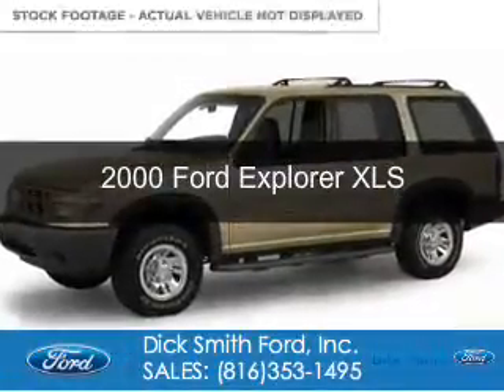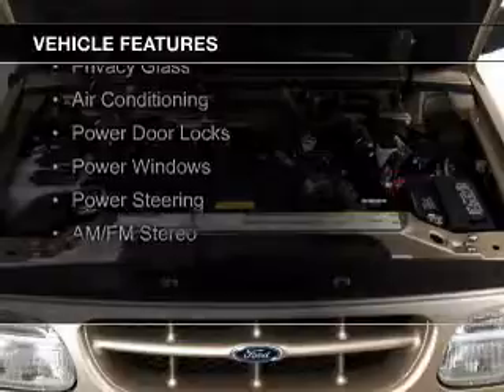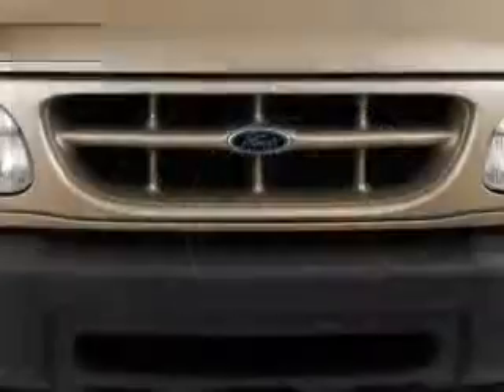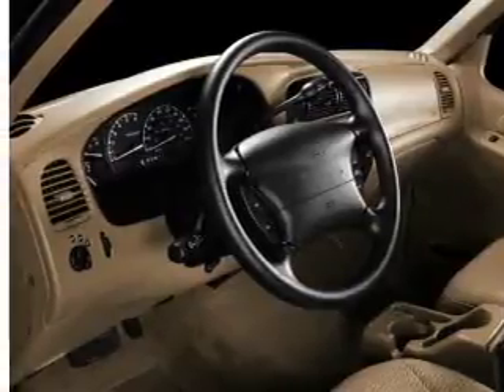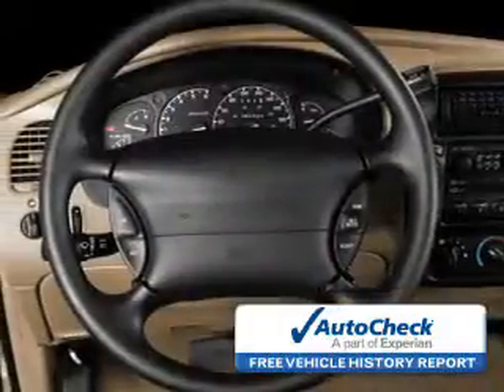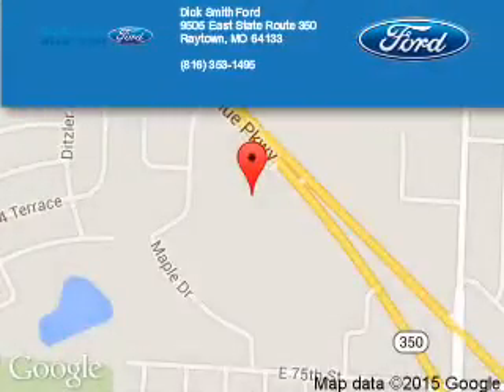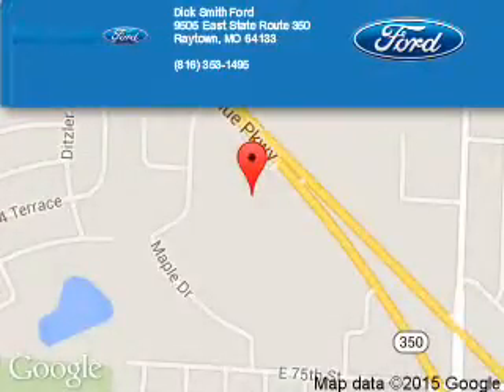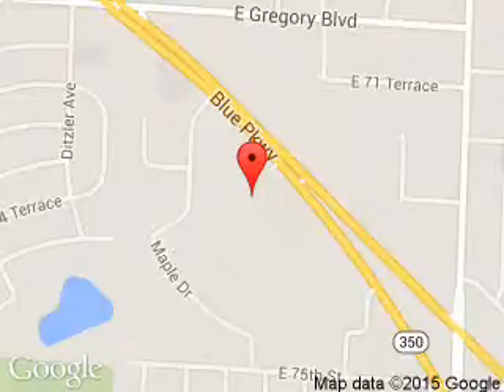2000 Ford Explorer - Raytown MO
Phone:
Year: 2000
Make: Ford
Model: Explorer
Trim: XLS
Engine: 4.0 liter 6 cylinder 12 valve
Transmission:
Color: Black
Mileage: 188379
Address:
9505 East Hwy 350